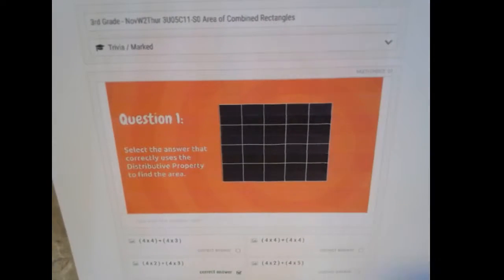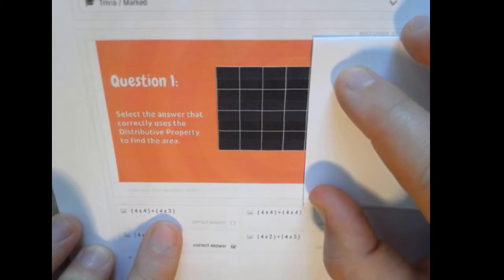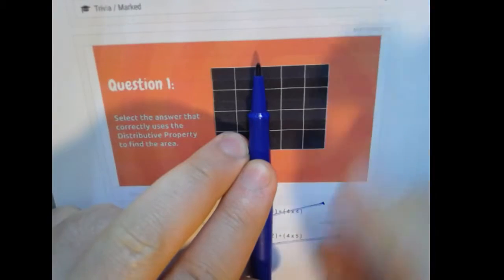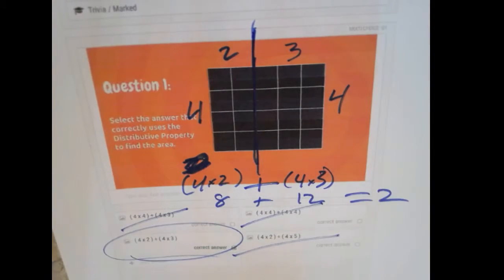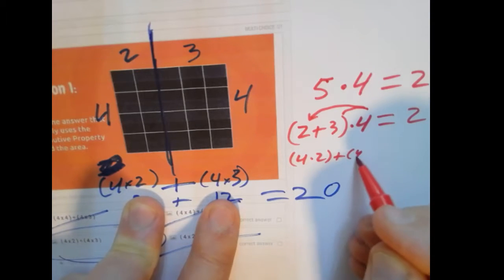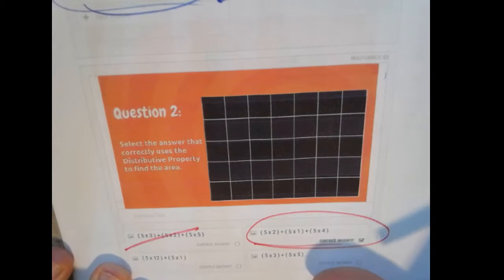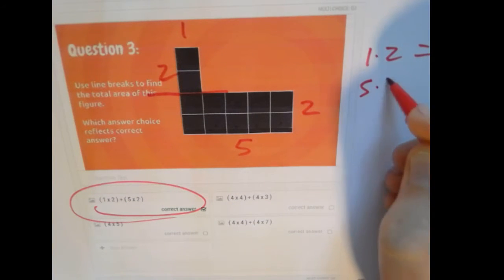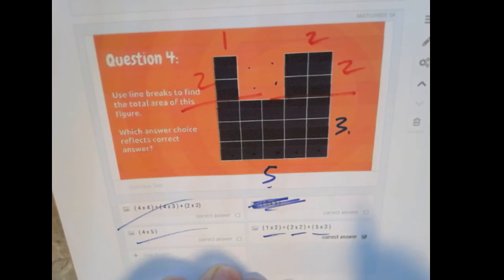3U05C11 S08 Area of Combined Rectangles